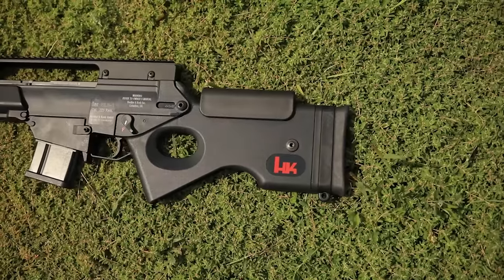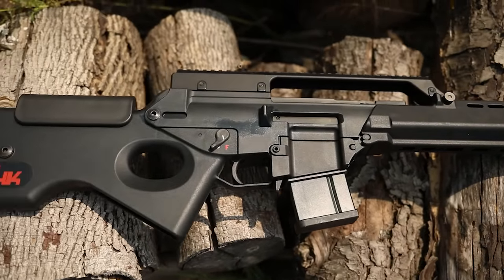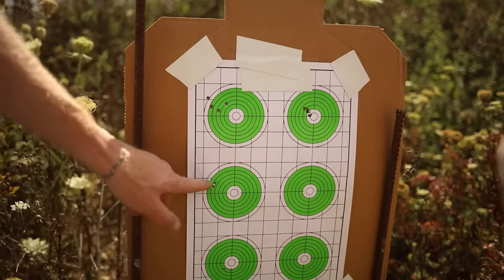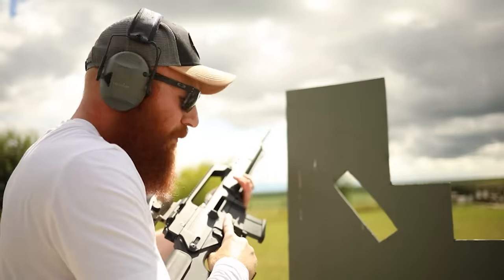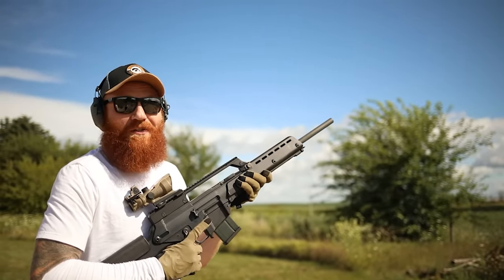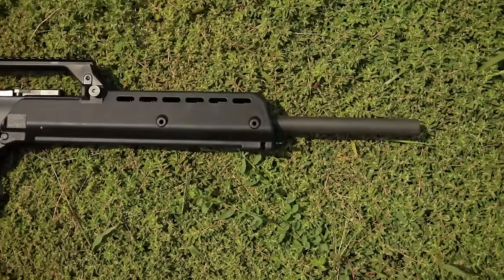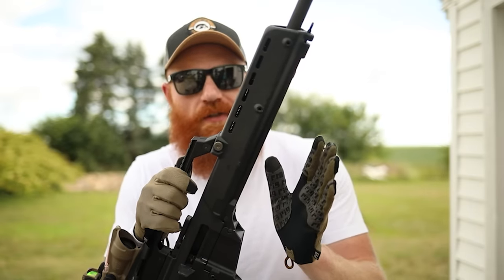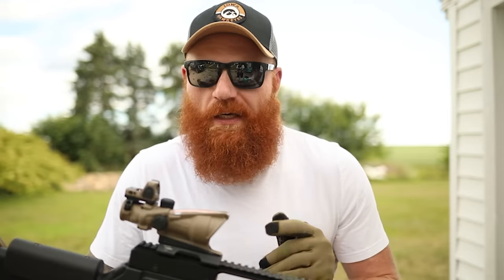H&K SL8-1 The American G36: A Rifle With Futuristic Looks & Tons of Surprises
The Heckler & Koch SL-8 is one of the most interesting firearms we have had on the channel. Honest Outlaw showcases his many skills, Mrs. Outlaw falls head over heels, and Stephenie shoots her first rifle.